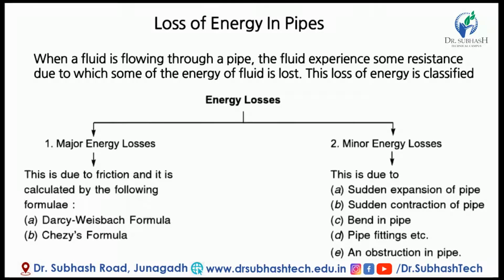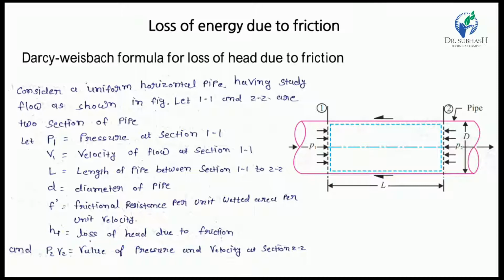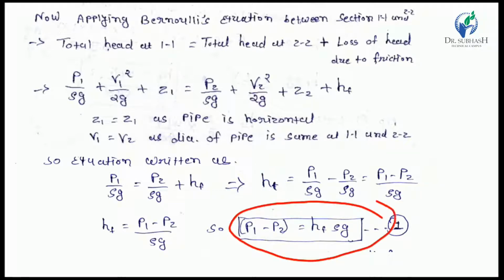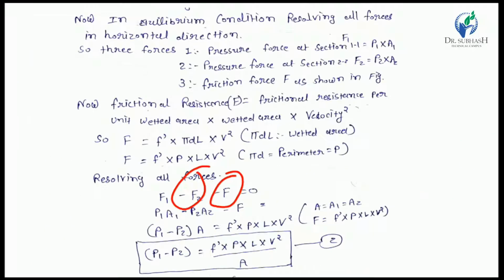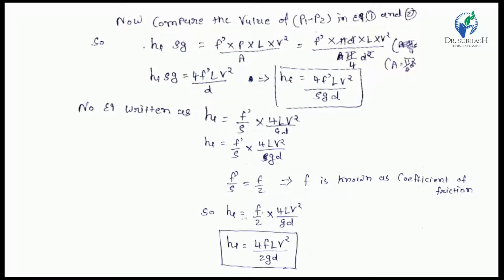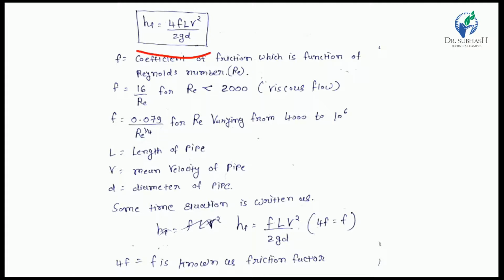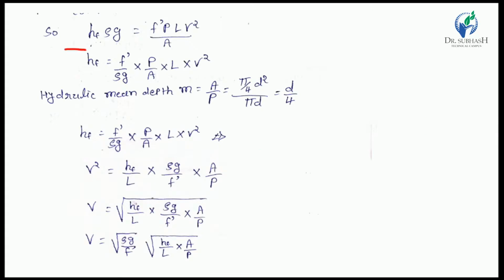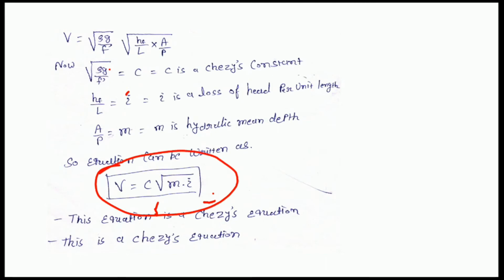LOSS OF HEAD DUE TO FRICTION IN PIPE FLOW